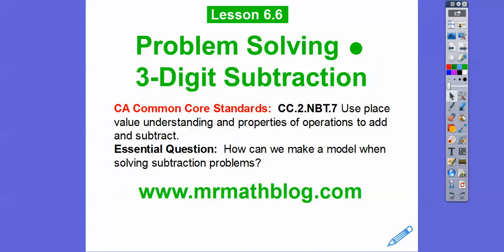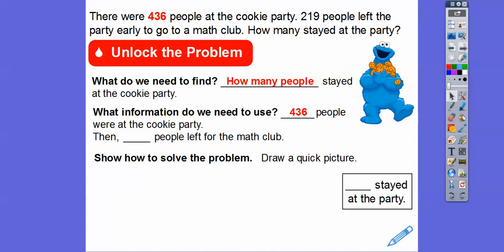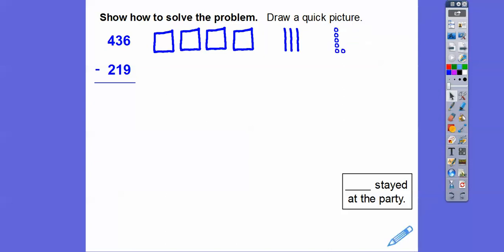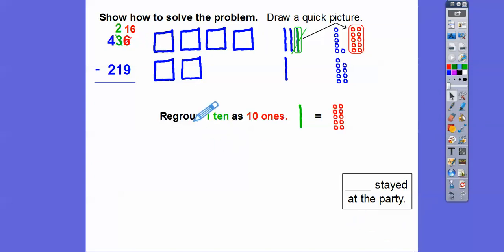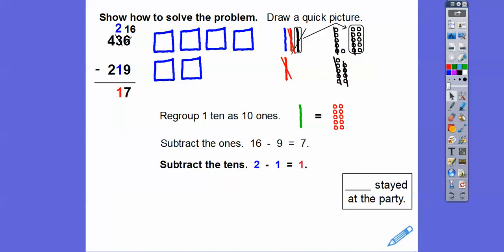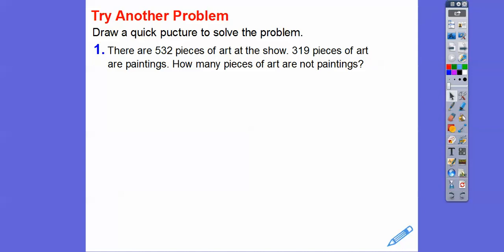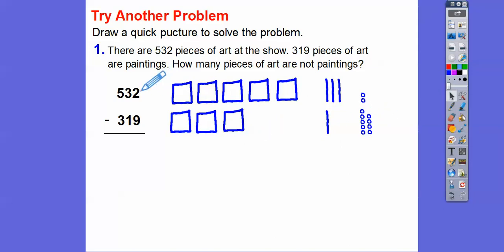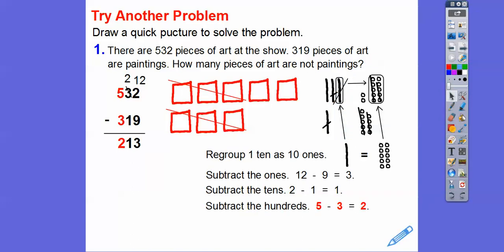Problem Solving: 3-Digit Subtraction - Lesson 6.6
Here we show our quick pictures to show how to borrow, and then subtract.